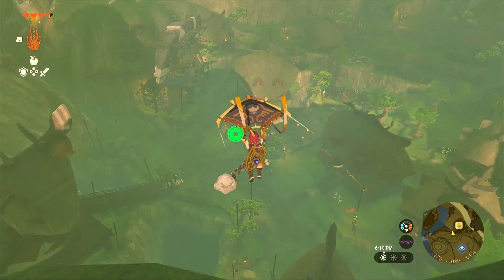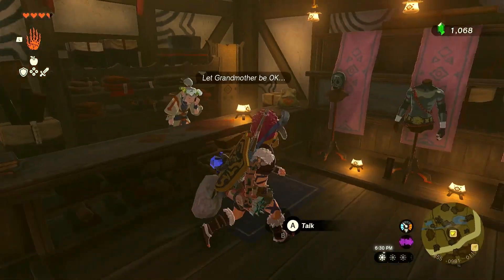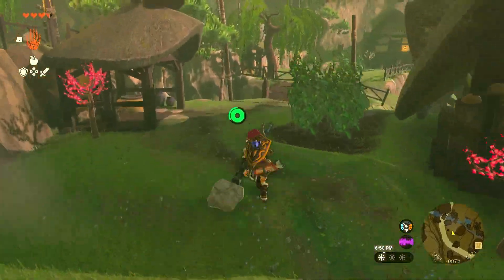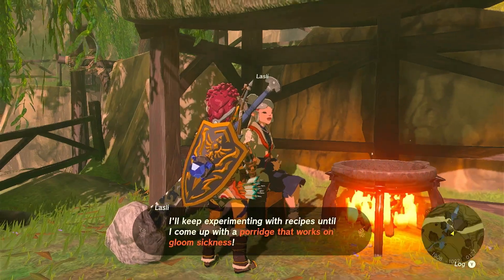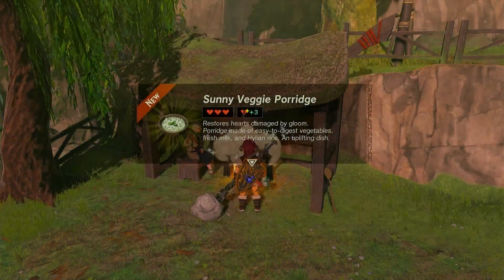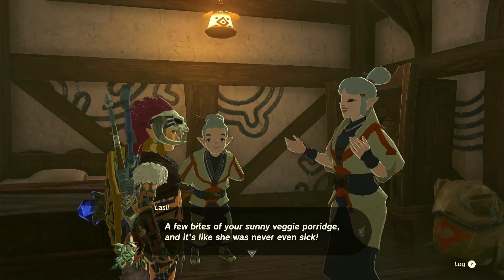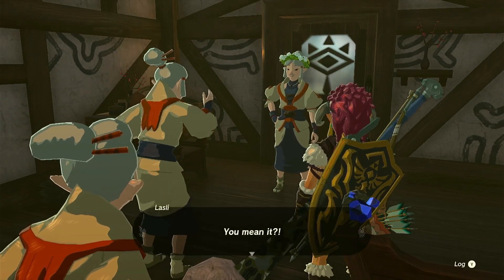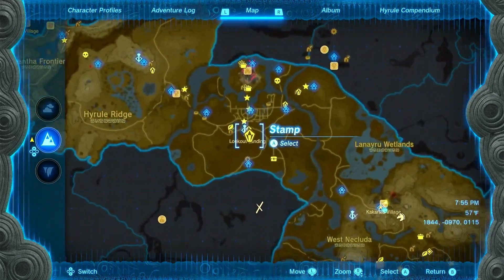TotK040a Porridge Recipe Ingredients: Fights Gloom Sickness For Grandmother - Gloom Borne Illness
Short) How to solve the Gloom-Borne Illness side quest in order to help the grandmother fight against gloom sickness. Learn the porridge recipe and where to find ingredients!

tags kakariko village how to get where to gloom borne illness quest porridge recipe ingredients stealth chest guard radiant mask shirt tights armor set locations tears of the kingdom totk legend of zelda